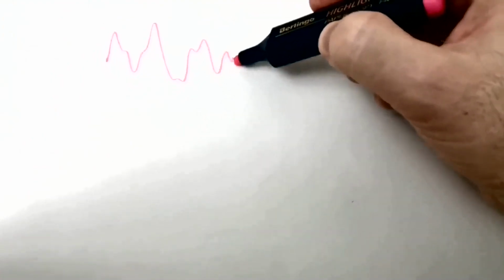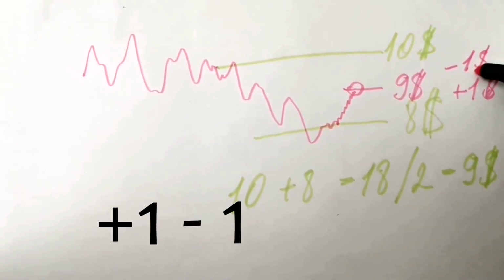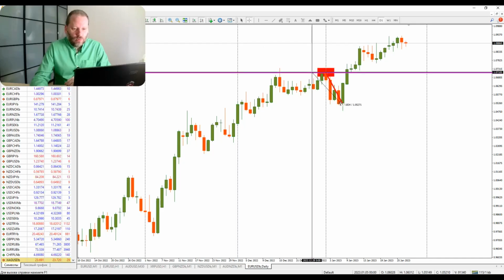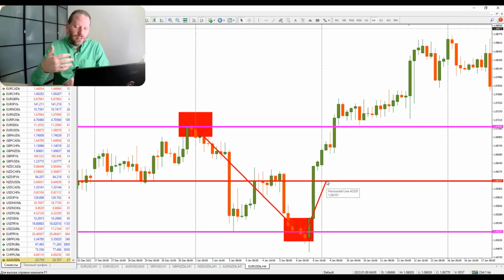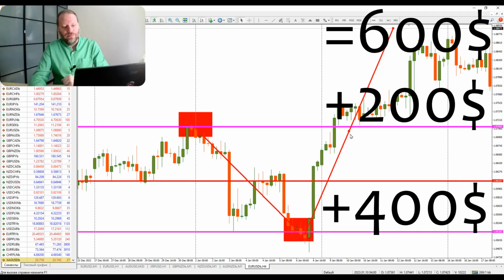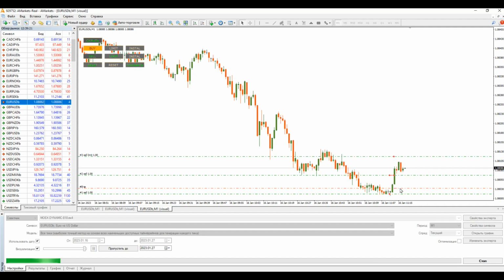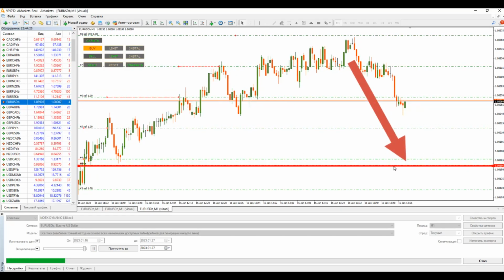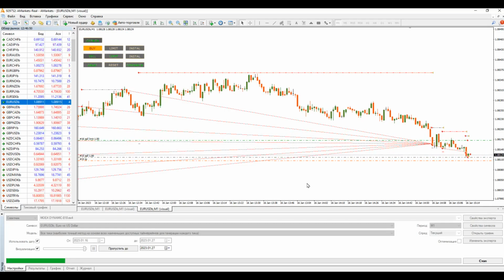THE AVERAGING STRATEGY ON THE STOCK EXCHANGE